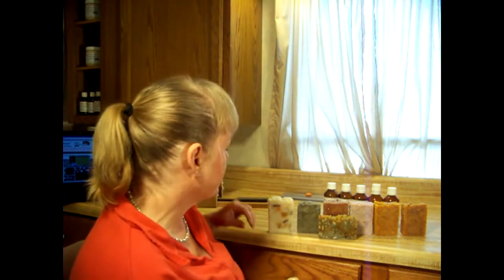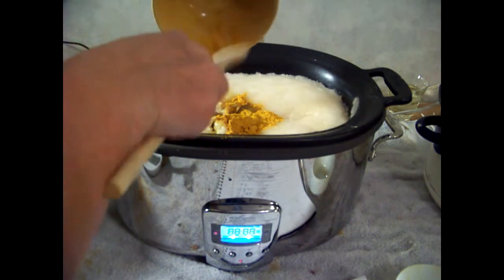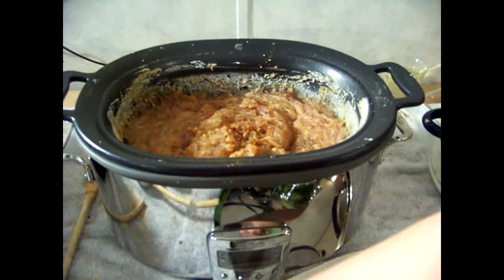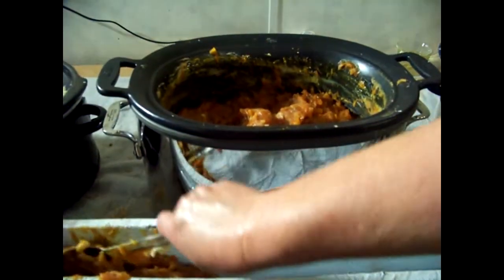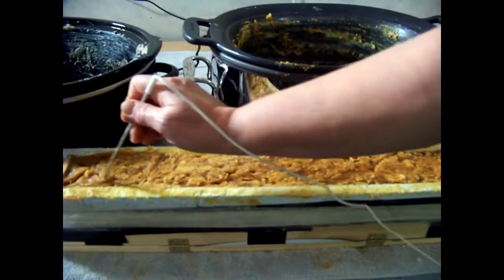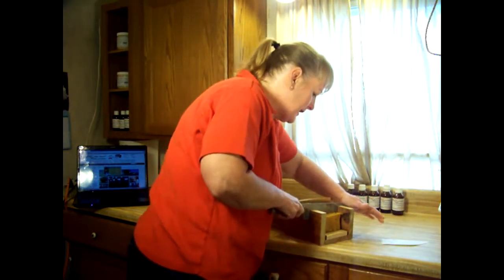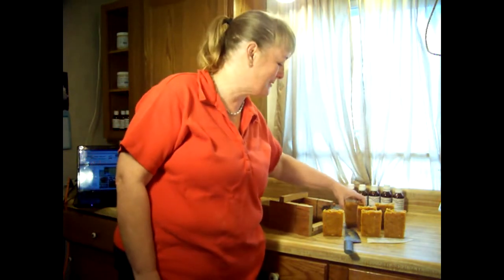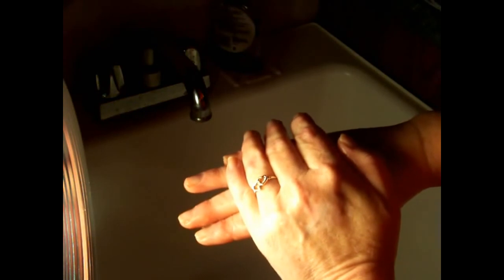How to Make Lye Soap, Essential Oil Acne Normal to Dry Skin Blend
Essential oil blend recipes for homemade lye soap
RECIPE with Lard & Stearic Acid
Coconut Oil, 76 deg 13oz
Lard, Pig Tallow Manteca 13oz
Soybean Oil 8oz
Stearic Acid 1oz
Lye 5.5oz
Water 13.3 oz
RECIPE with Lard
Soybean Oil 8oz
Lye 5.4oz
Water 13.3 oz
RECIPE with Olive Oil & Stearic Acid
Olive Oil pomace 13oz
Soybean Oil 8oz
Stearic Acid 1oz
Lye 5.4oz
Water 13.3oz
RECIPE with Olive Oil
Soybean Oil 8oz
Lye 5.2oz
Water 12.9oz
Supperfats
1 oz virgin olive oil
1 oz Shea butter
1/2 oz coconut oil
1/2 teaspoon vitamin e
1 tablespoon glycerin
1 tablespoon spice for color

USE MY LINK TO BUY SOAPING STUFF FROM ESSENTIAL DEPOT